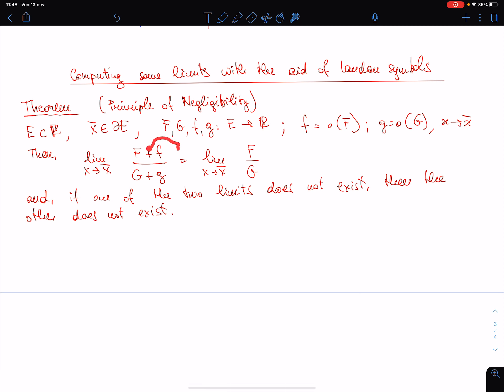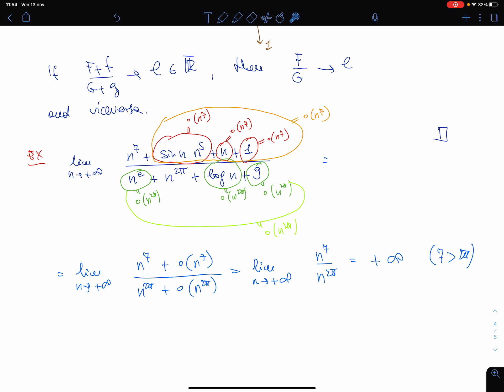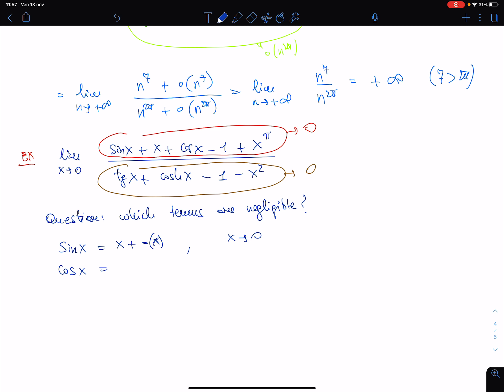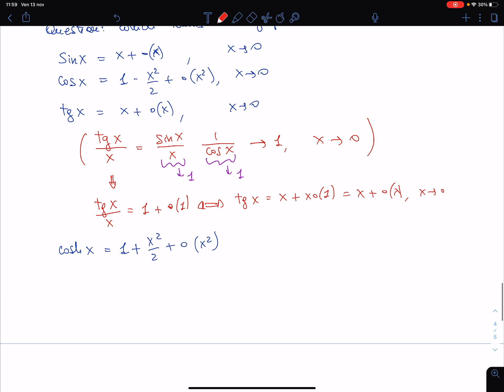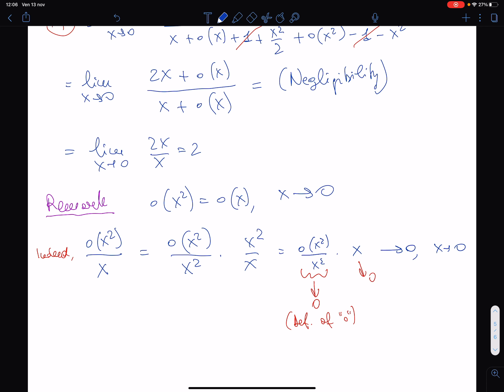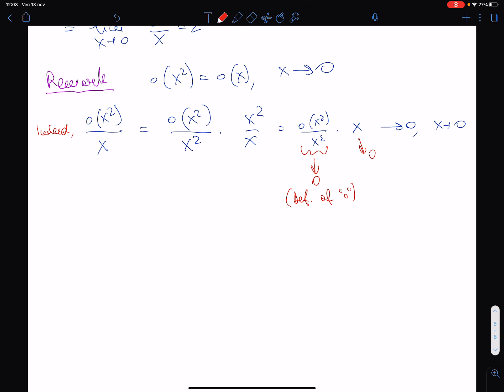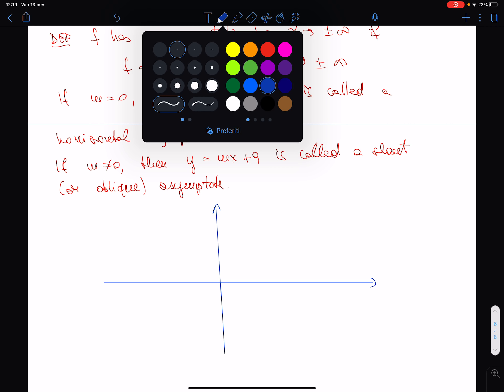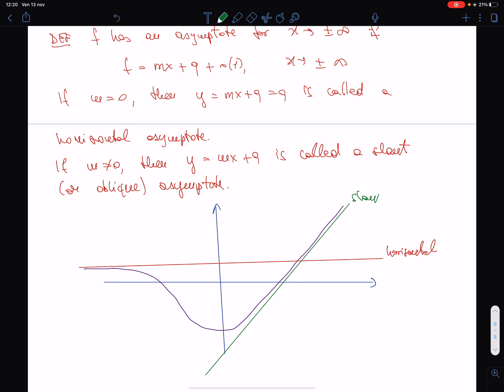Lecture 8, Nov 16. Part 2/6. Negligibility. Asymptotes.